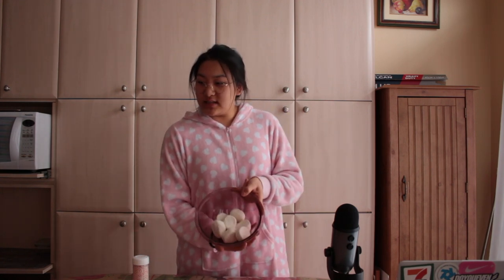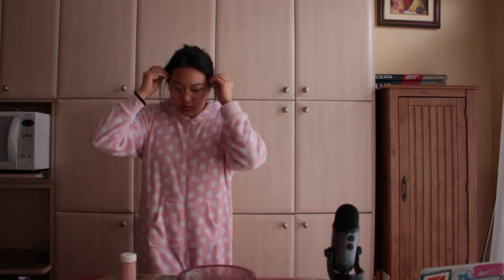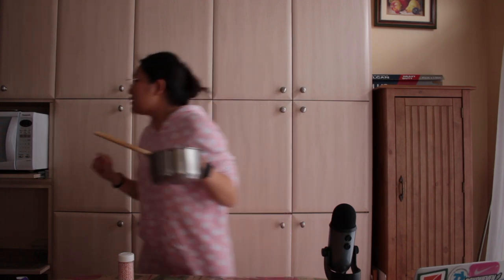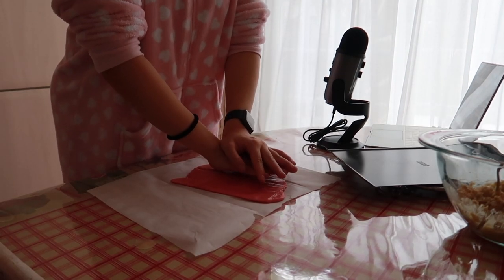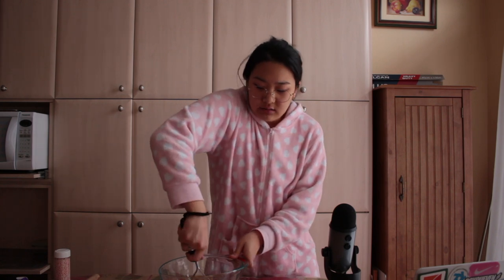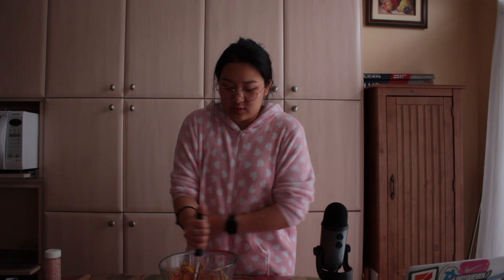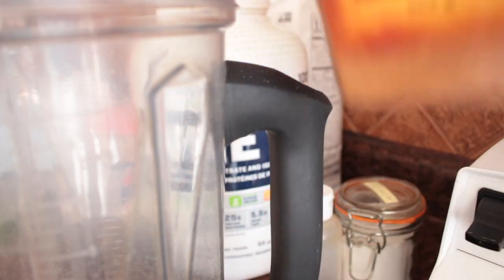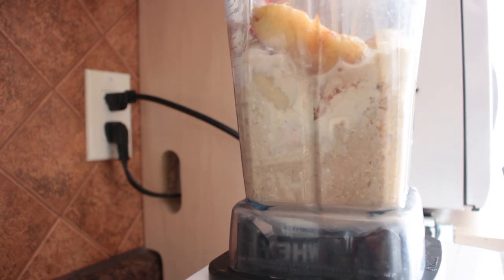Bake with me Ep. 1 | Valentine's Day Edition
comment your fav pick-up line down below!!